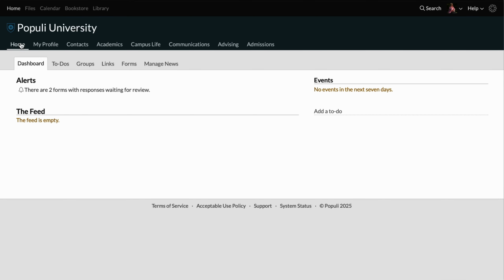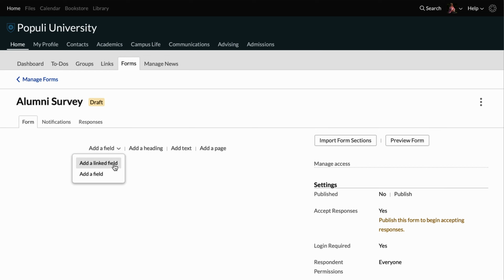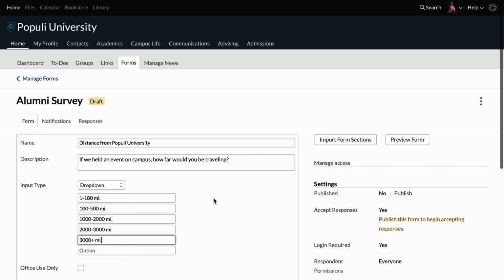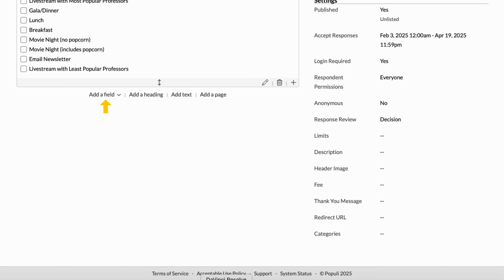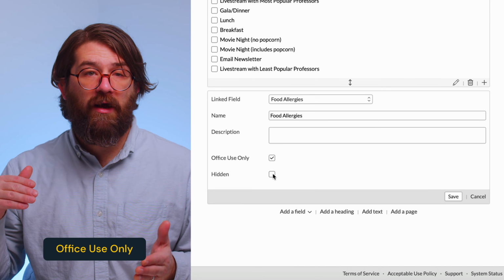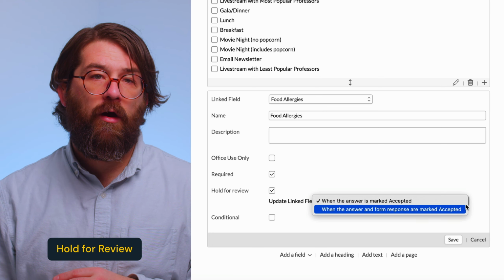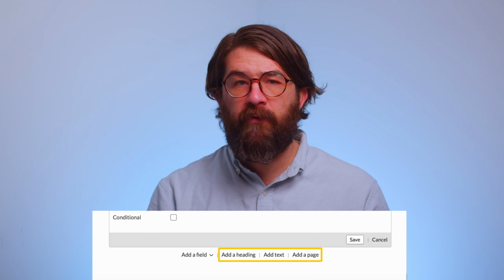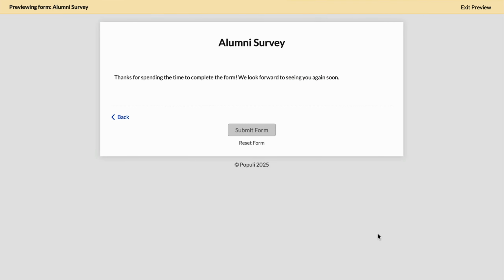Creating a Form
▫️ Josh gets you started using Forms in Populi by showing you the basics of Form Creation. 🚨⬇️ Related Resources ⬇️🚨

0:00 Intro
1:17 Add a Form
1:37 Form Creation Page Overview
2:25 Linked vs. Standard Fields
3:10 Adding a Standard Field
3:49 Field Input Types
5:23 Preview Form
5:46 More on Linked Fields
6:30 Adding a Linked Field
7:15 Office Use Only Option
7:46 Required Option
7:52 Hold for Review Option
10:00 Conditional Option
10:30 Adding Other Form Elements
10:52 Adding a Heading
11:16 Adding Text
11:40 Adding a Page
12:13 Outro